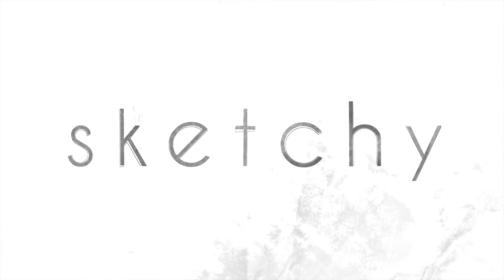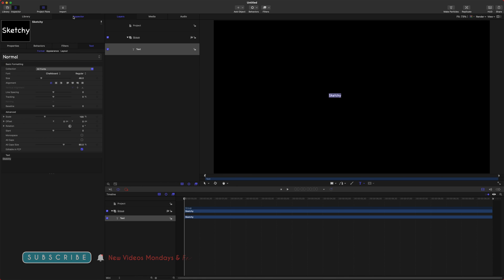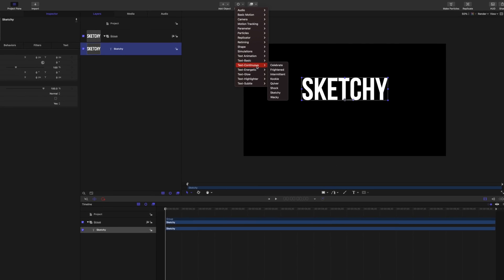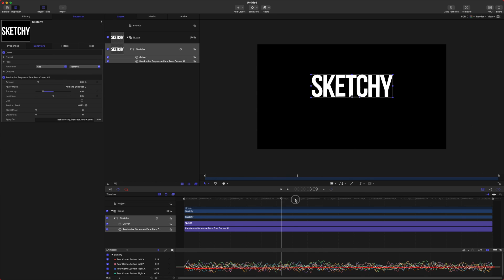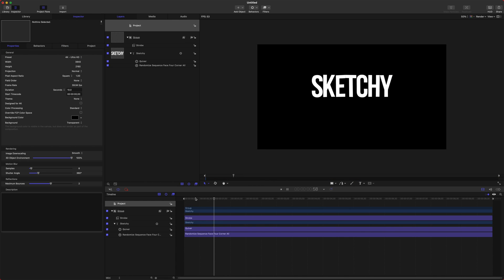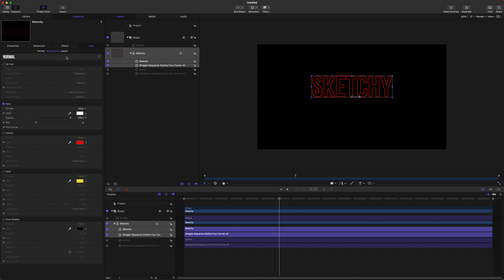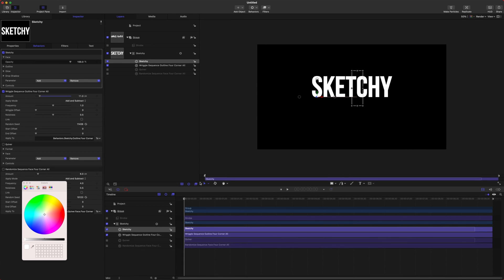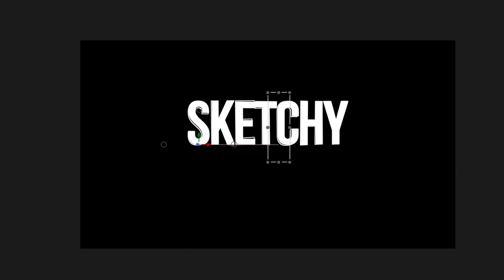Create A Sketchy Title For Final Cut Pro • Motion 5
• James Delahunty
• Richard Greene
• Kodi Johnson
• Trevor Bakhuis
• Taylor Bates

•Camera Accessories•
Camera Backpack